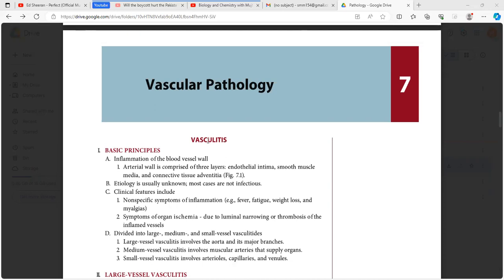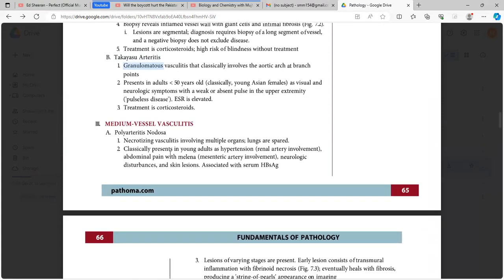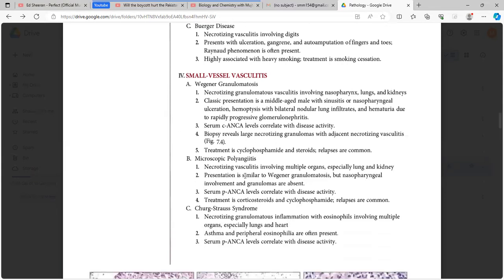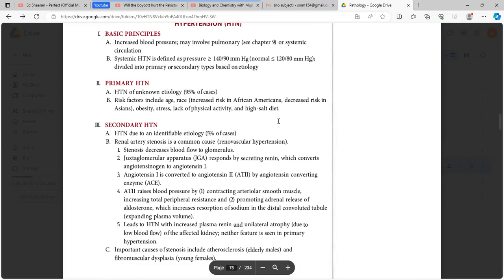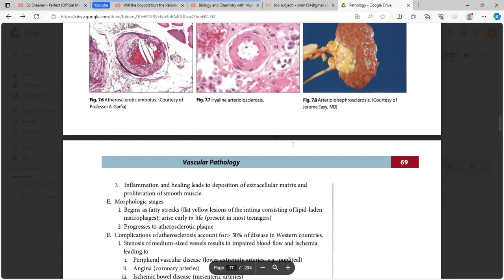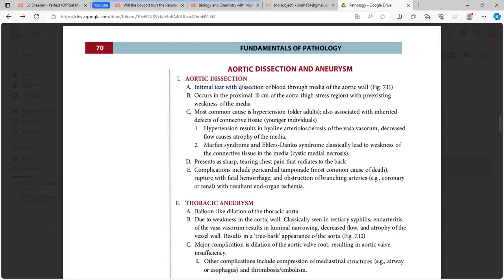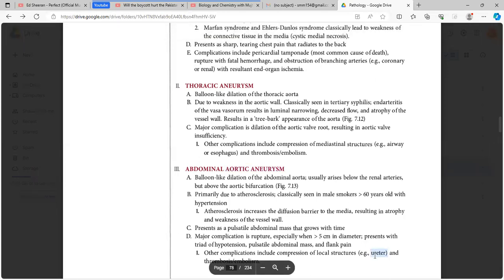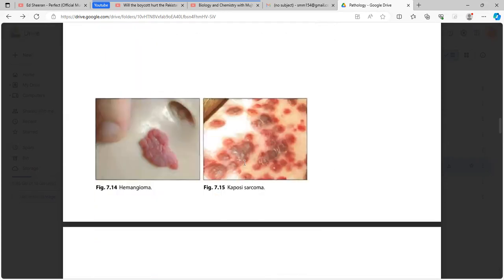Vascular Pathology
MBBS